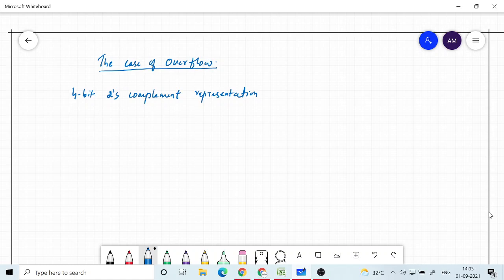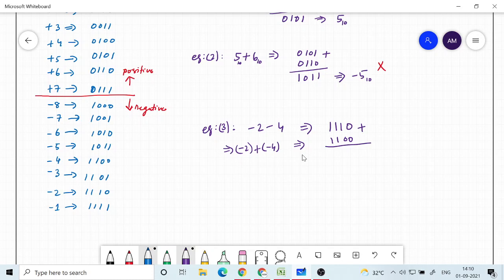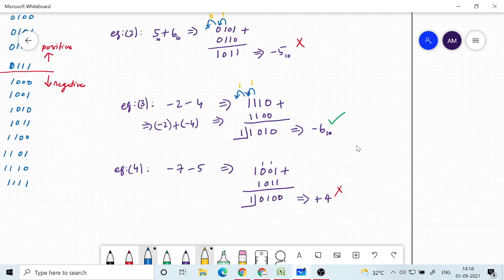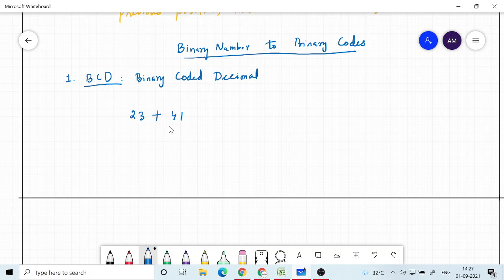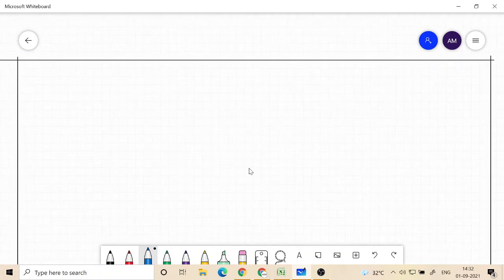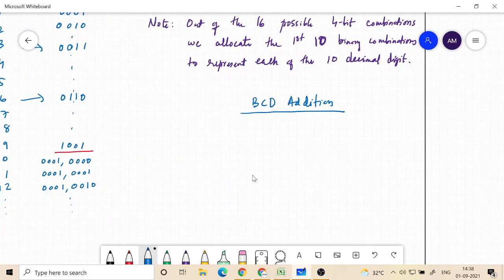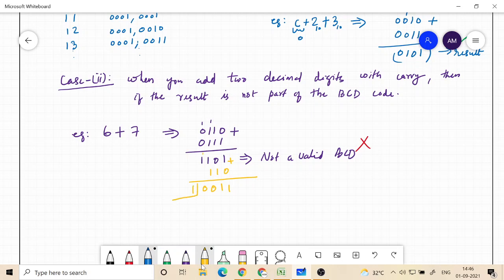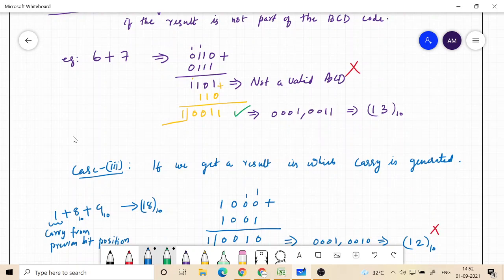DSD L05 Overflow detection 2021 09 01 14 00 57